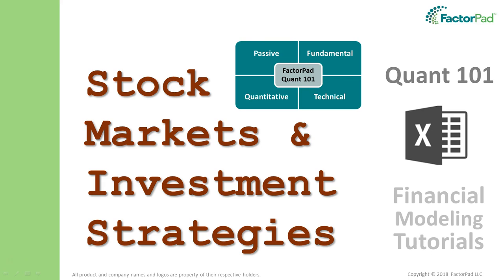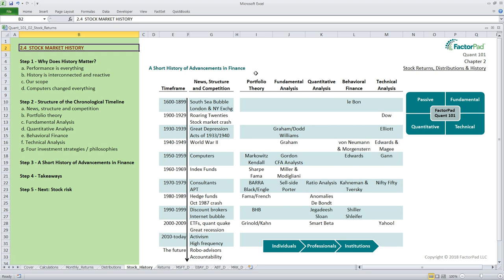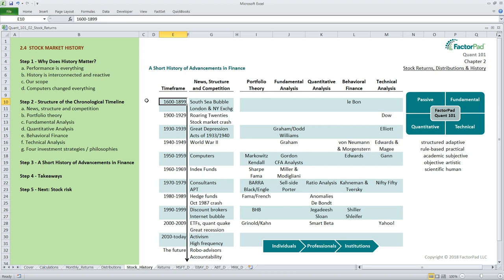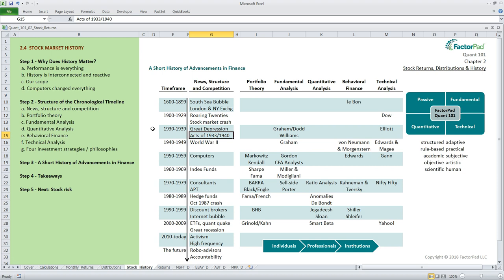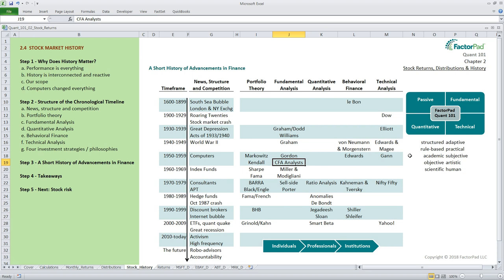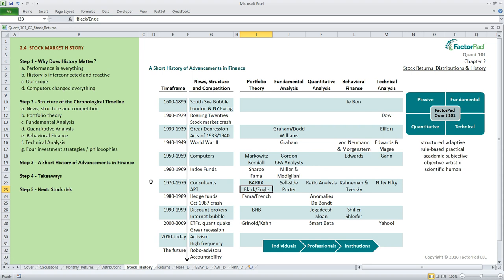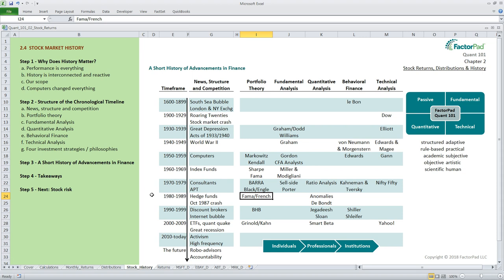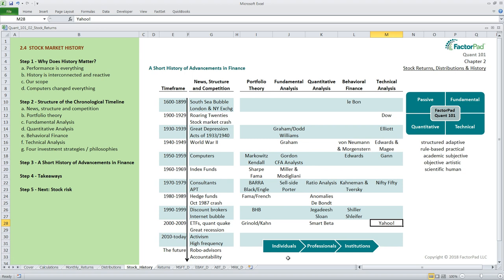An admittedly flawed history of stock markets and investment strategies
A review of stock market history and investment strategies like passive, quantitative, fundamental and technical analysis to aid in financial modeling building.

Happy Learning!